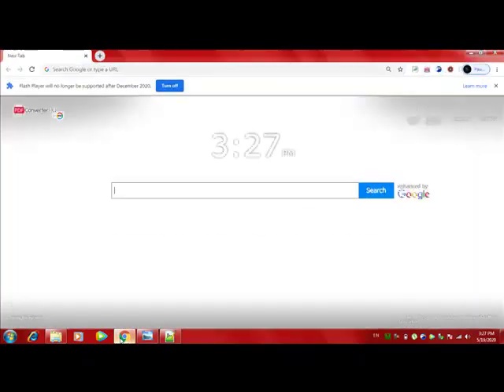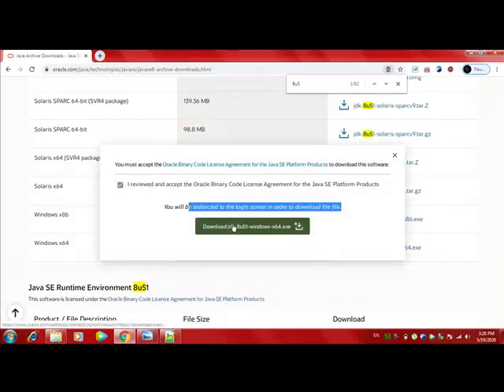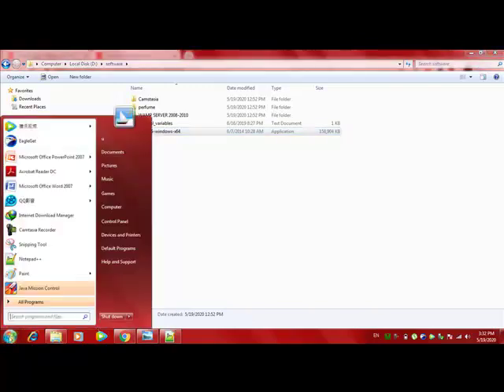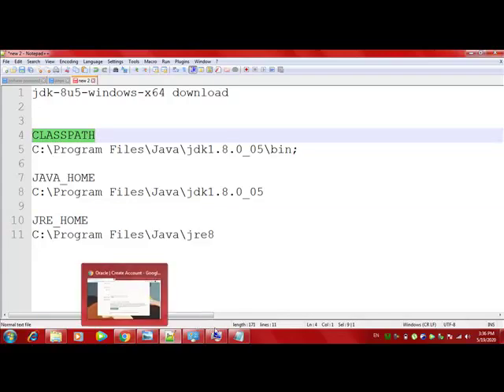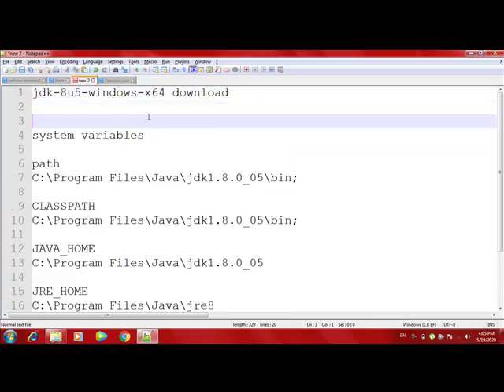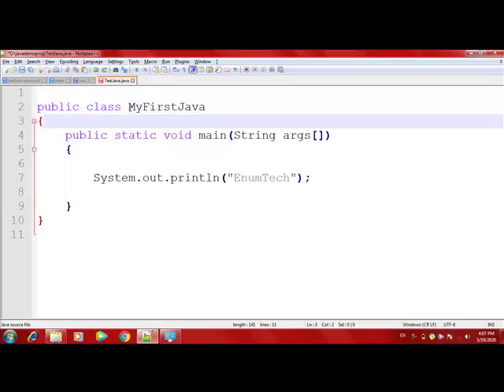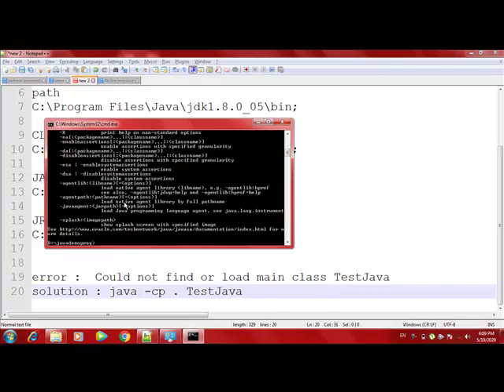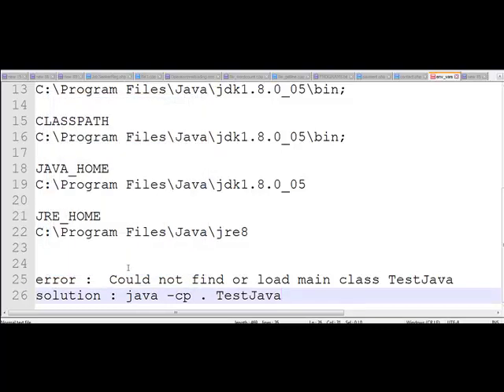Core Java - Episode 1 (Download And Install Java for Windows 7/8/10)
Version of jdk
jdk-8u5-windows-x64 download

Download Links
Java 1.8

Enviroment Variable
system variables

path
C:\Program Files\Java\jdk1.8.0_05\bin;

CLASSPATH
C:\Program Files\Java\jdk1.8.0_05\bin;.;

JAVA_HOME
C:\Program Files\Java\jdk1.8.0_05

JRE_HOME
C:\Program Files\Java\jre8

error :  Could not find or load main class TestJava
solution : java -cp . TestJava

easy alternative for java -cp . TestJava is add a
;.; To CLASSPATH variable as shown below

C:\Program Files\Java\jdk1.8.0_05\bin;.;

EnumTech
104, West Wing
Arora Tower, MG Road
Camp, Pune-411001